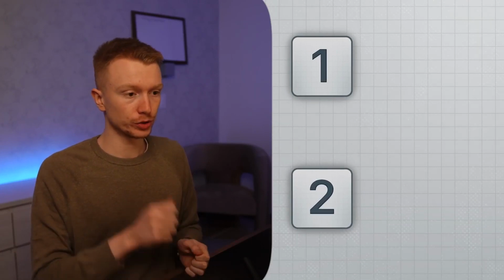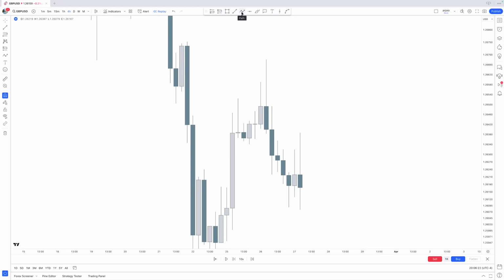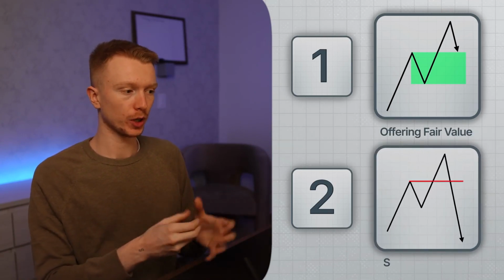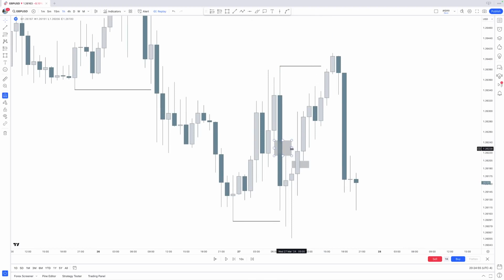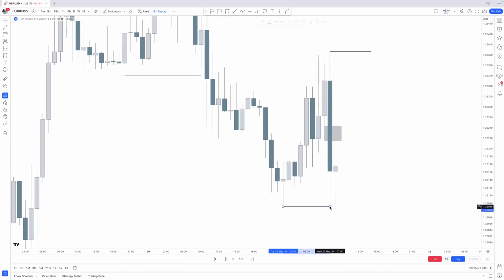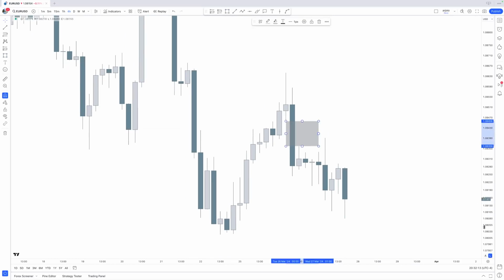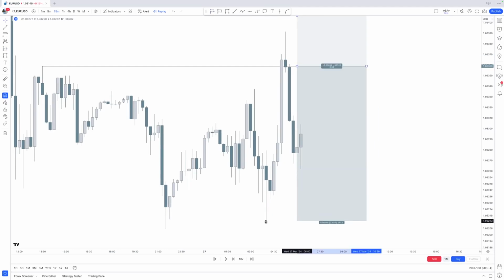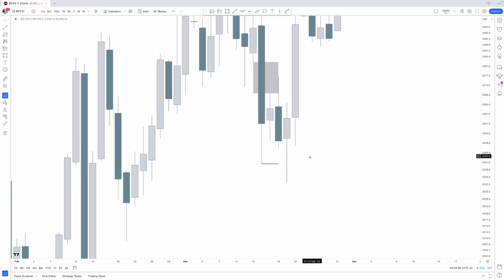Liquidity Sweep vs Liquidity Run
Understanding the difference between a Sweep vs a Run of Liquidity.